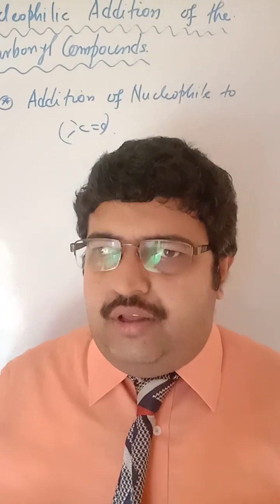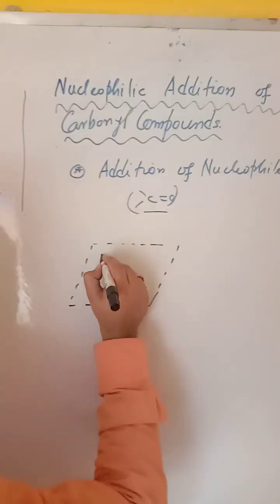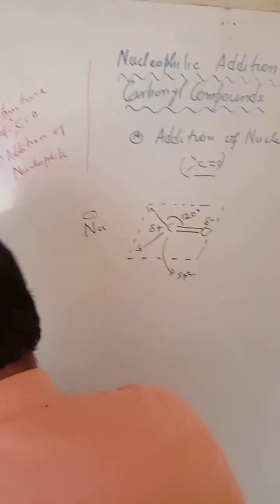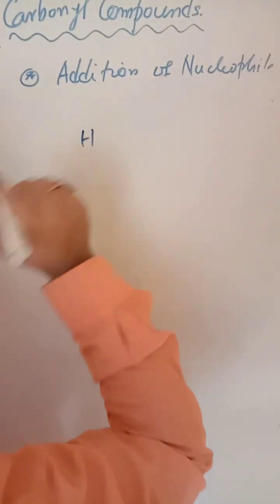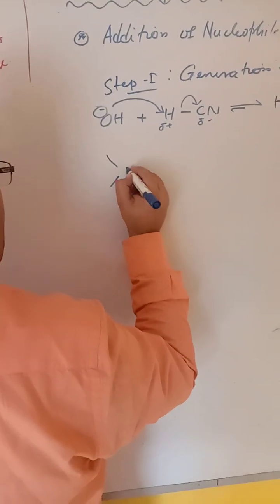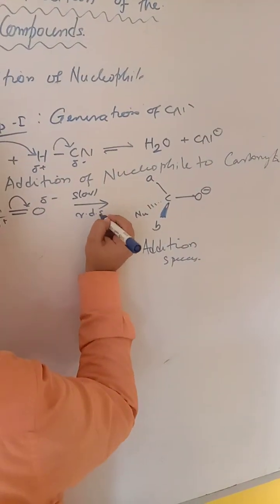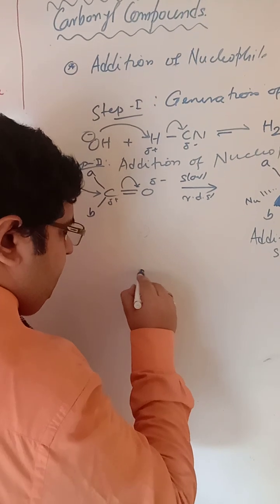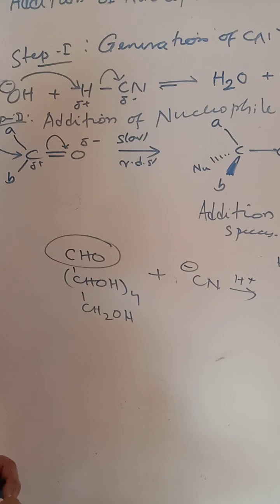NUCLEOPHILIC ADDITION OF CARBONYLS